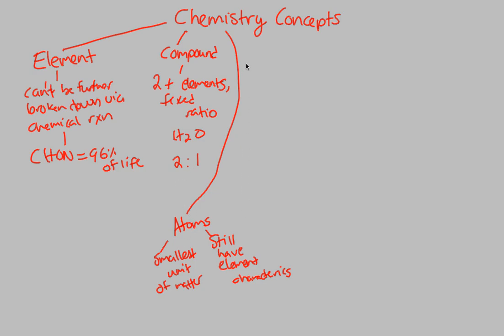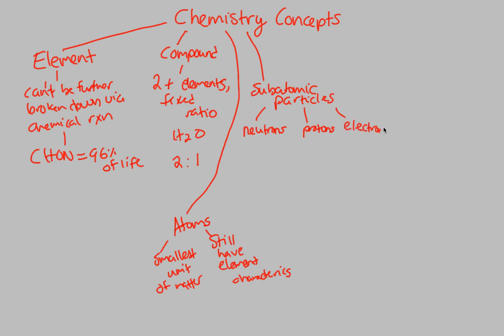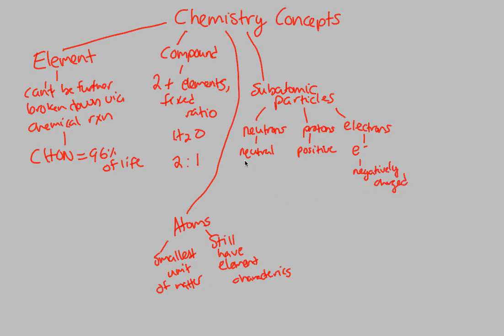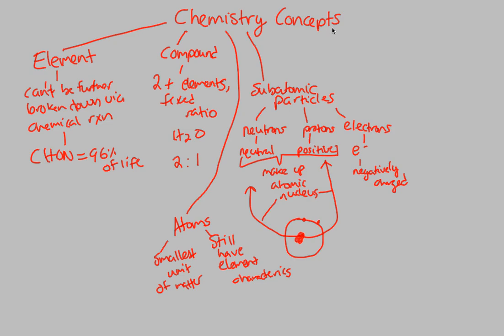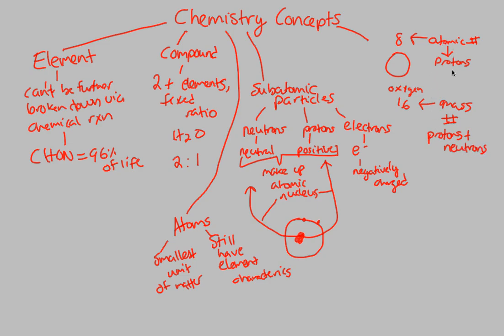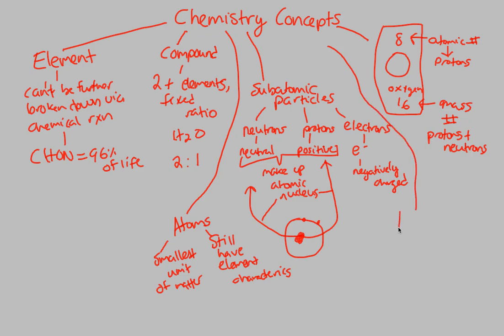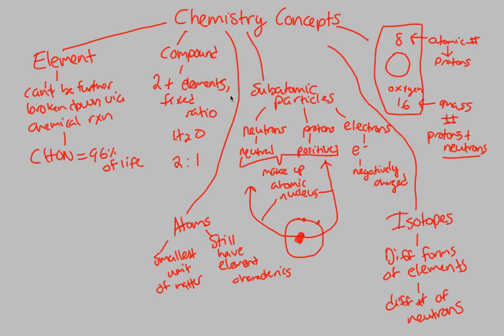Scientific Process/Chemistry - Chemistry Concepts | BIALIGY.com